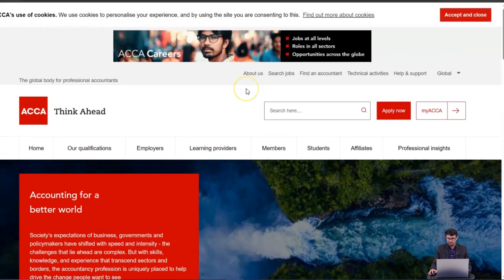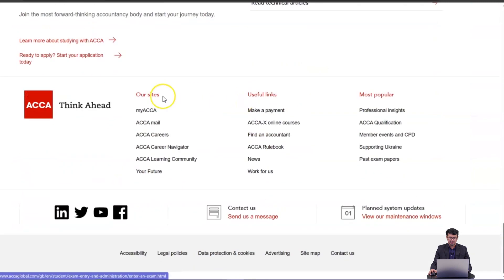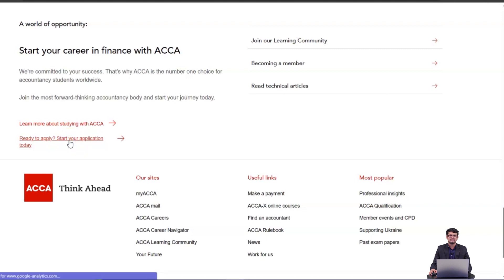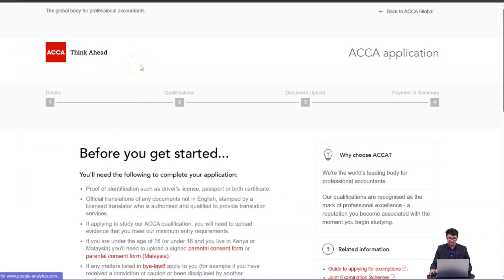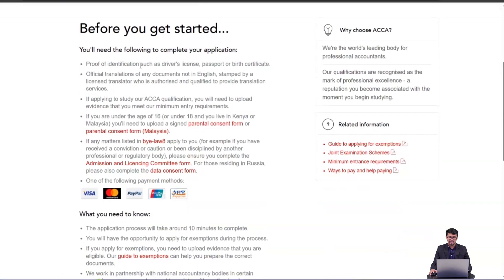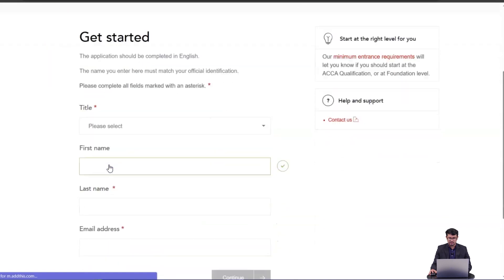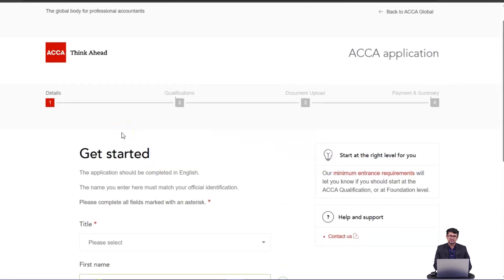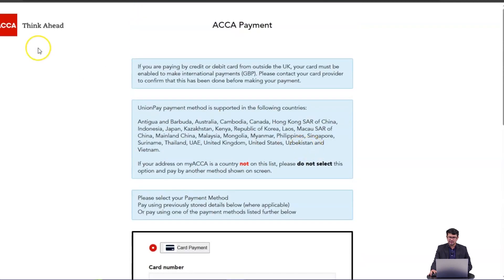How to register in ACCA | Step by step process | Register as a Student of ACCA UK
Step by step process by onlineaccounting.lk to guide our students to register in ACCA as a student. Watch this short video and register as an ACCA Student. Join with us to achieve your dream ACCA qualification.

This video done by our ACCA Knowledge Level Lecturer Ishan Pituwelgoda